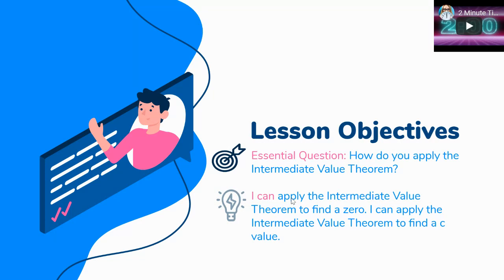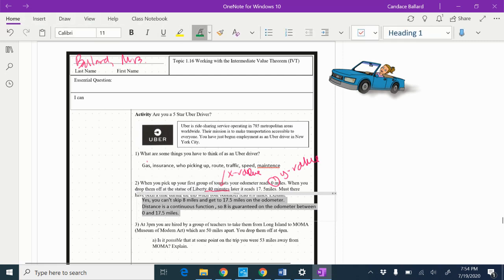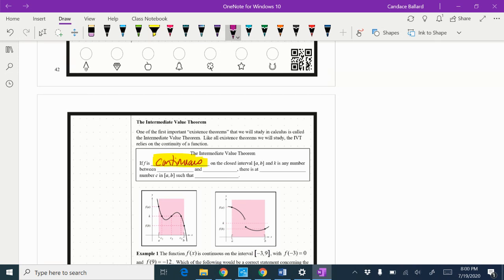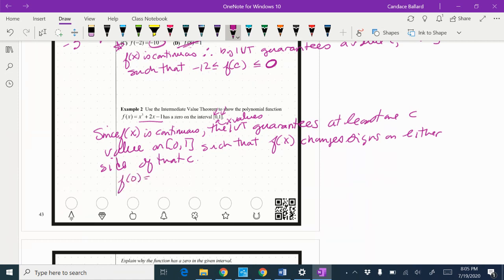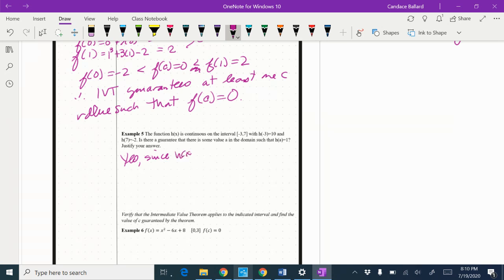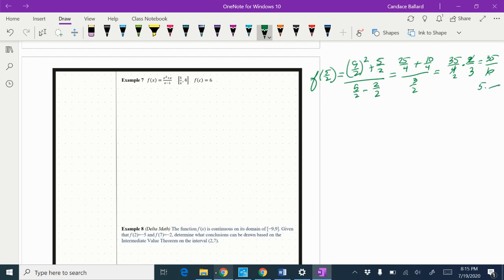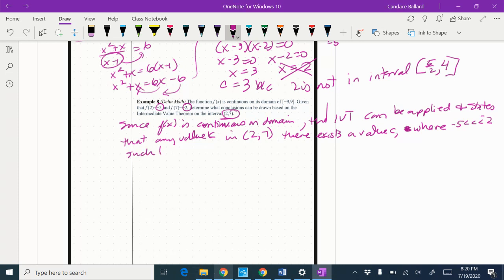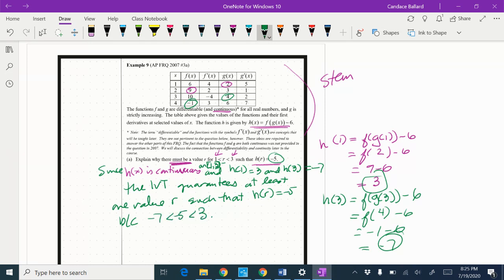Calculus Topic 1.16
Topic 1.16 Working with the Intermediate Value Theorem (IVT)